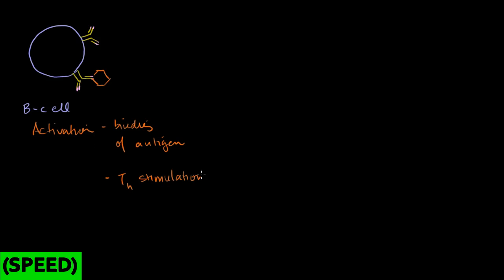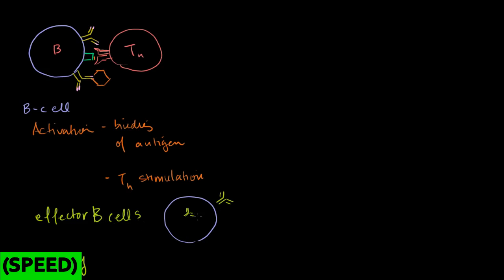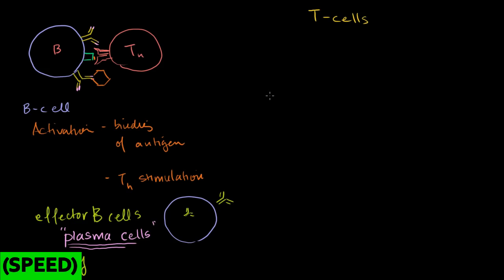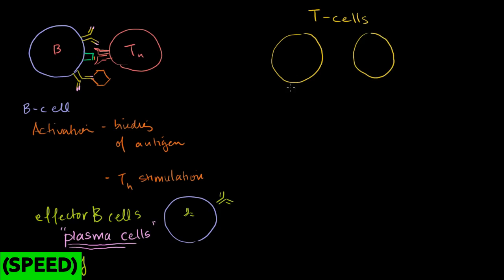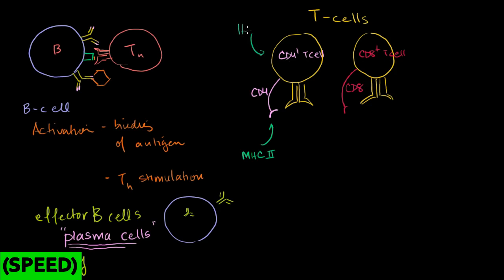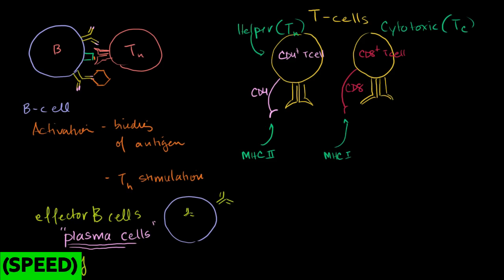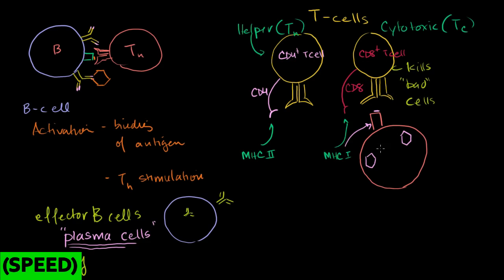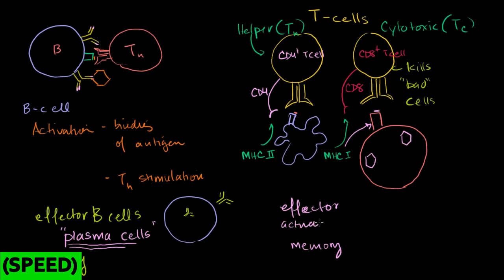[SPEED] Review of B cells. CD4 T Cells and CD8 T Cells